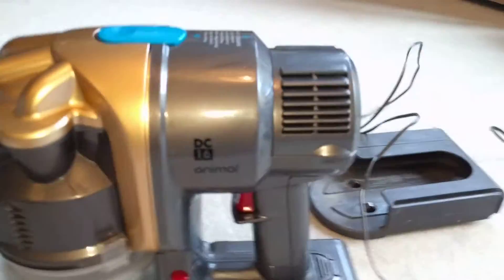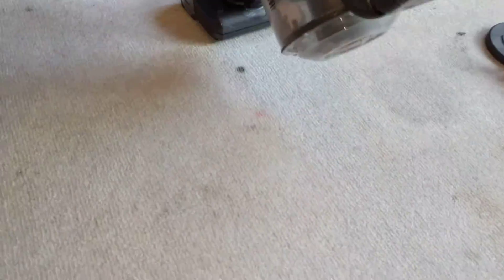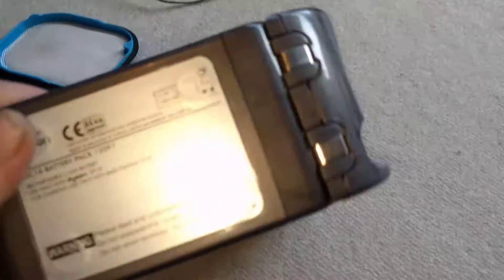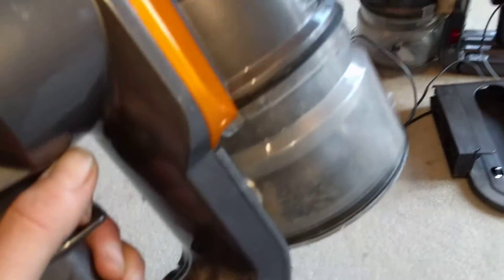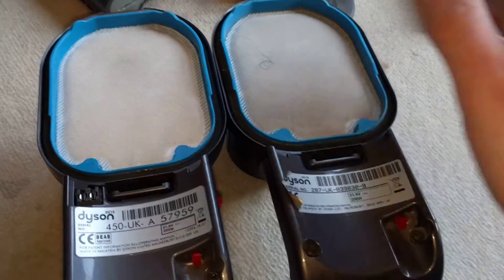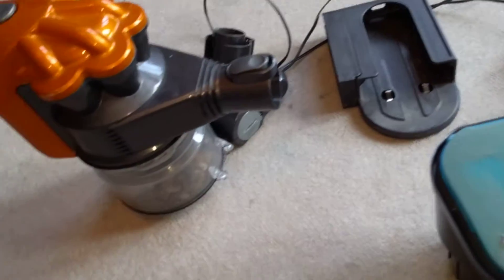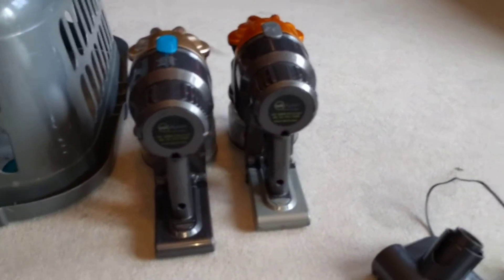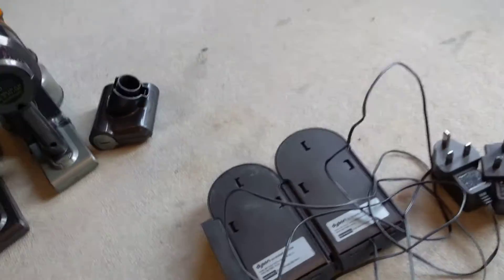2 Very Different Dyson DC16s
This is the last vacuum from Birmingham, a fantastic Dc16 Animal. I'm surprised at how different it is to my normal dc16. It needs a battery (running fine with my other battery confirms this) so I'll buy it one next month, their cheaper than the last time I bought one from ebay, and more powerful. Either way, I'm happy to upgrade!